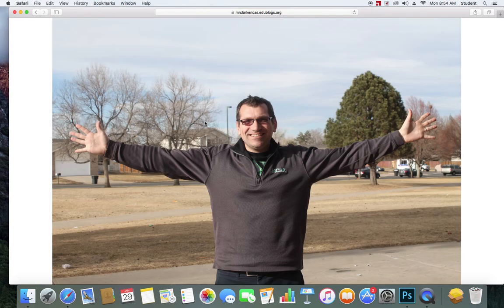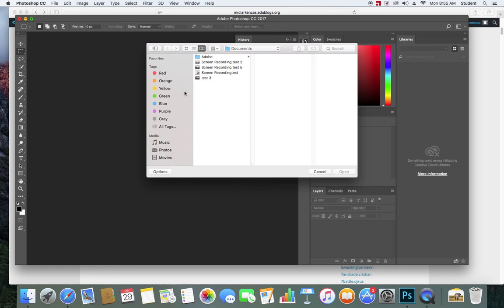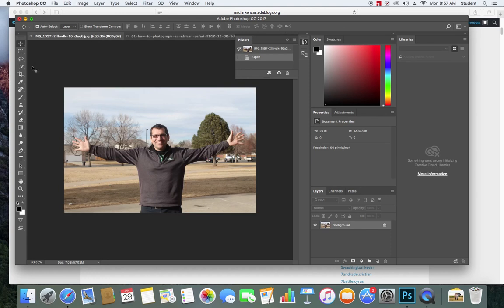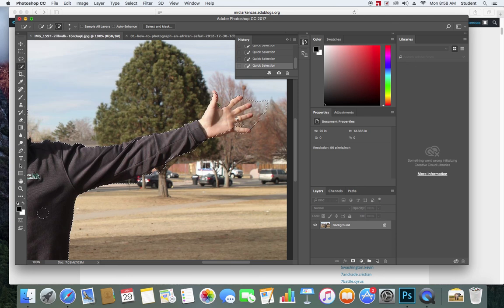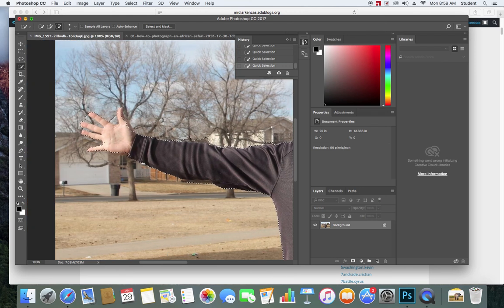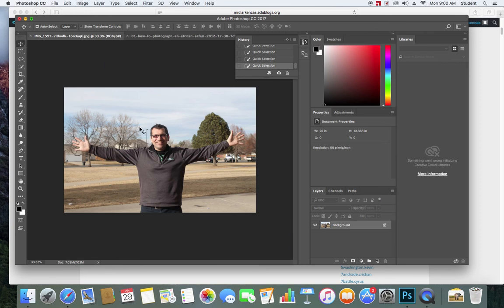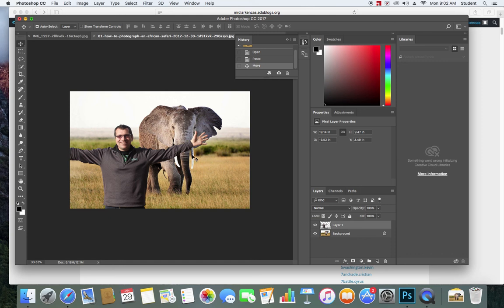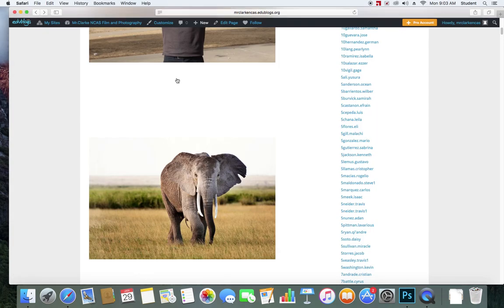Import Photo Tutorial